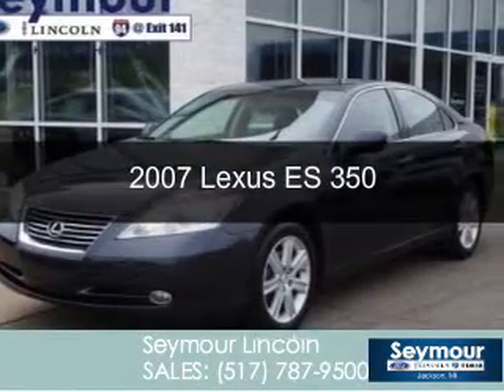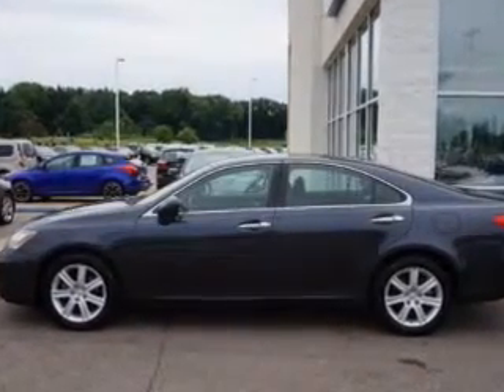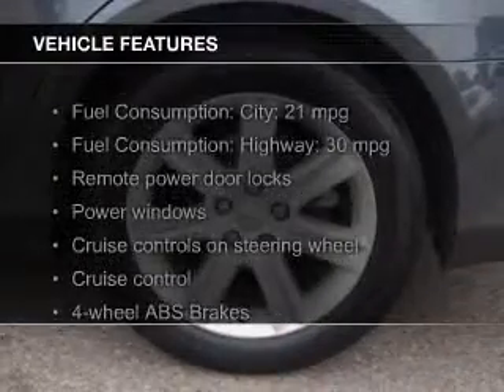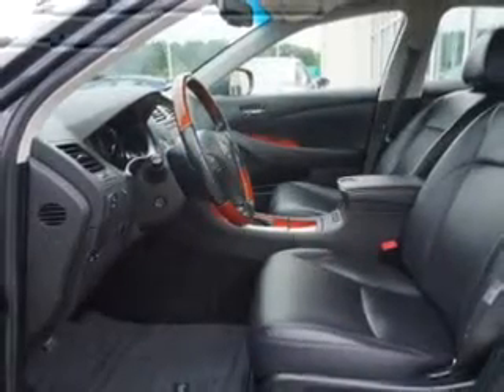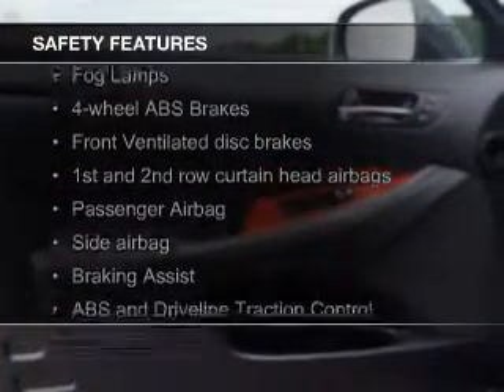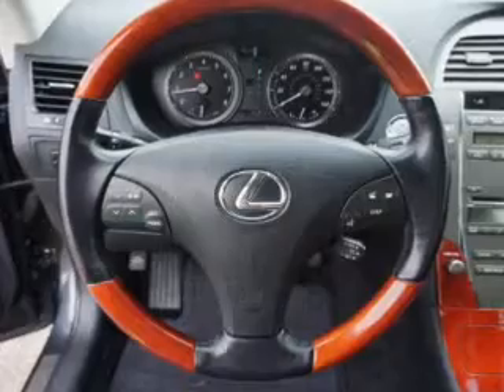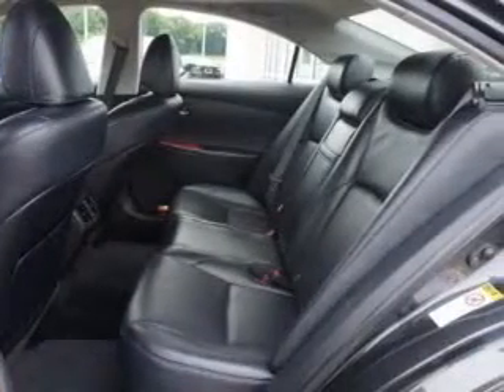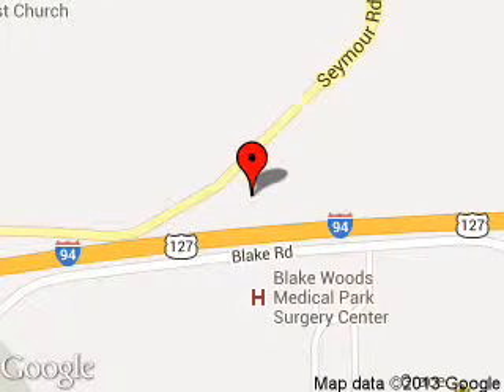2007 Lexus ES 350 - Jackson MI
Phone:
Year: 2007
Make: Lexus
Model: ES 350
Trim:
Engine: 3.5 liter 6 cylinder 24 valve
Transmission: 6-Speed Automatic
Color: Smoky Granite Mica
Mileage: 155942
Address:
2601 Seymour Road